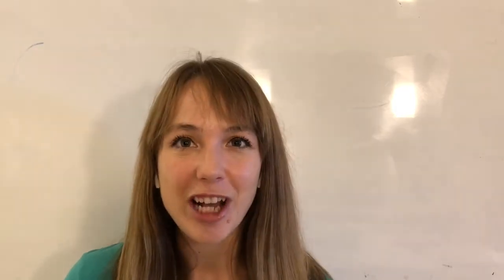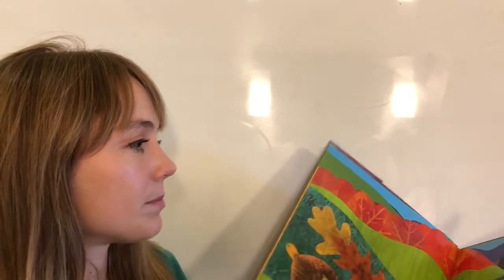Choosing Vocabulary Words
This video teaches how to choose vocabulary words to introduce to your child before story time. Use the title and topic to help guide you. Consider what words will be helpful for your child to know!